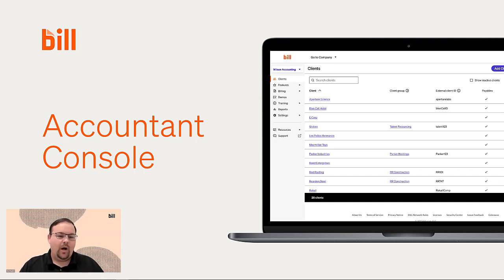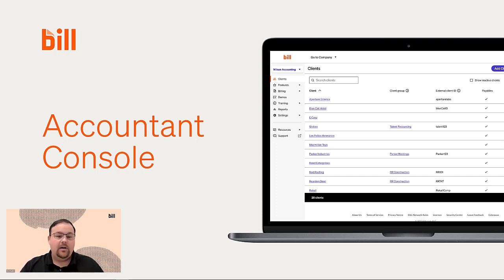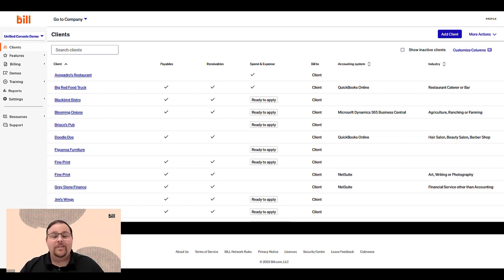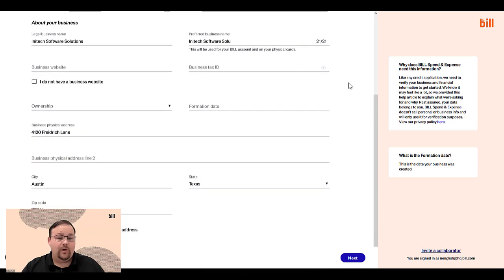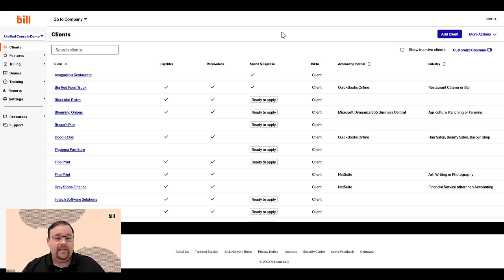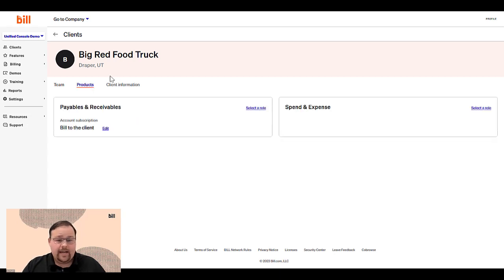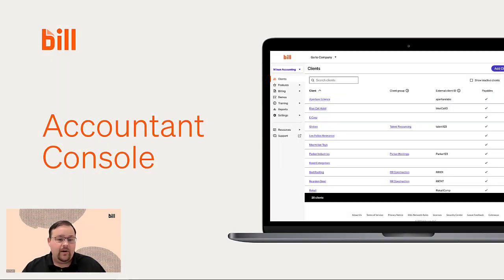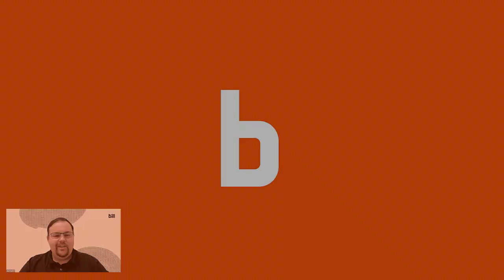BILL Accountant Console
Explore the Accountant Console to see how you can manage all your clients in one place to save time and increase productivity and revenue, without increasing resources.